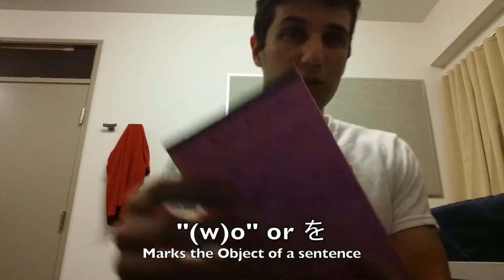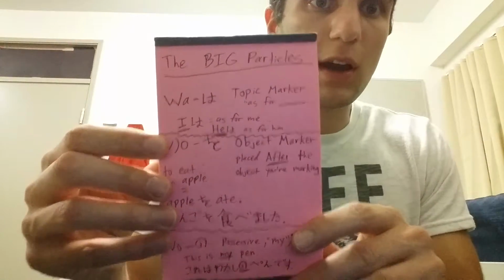Japanese Basics #3 (Particles!)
Coming at you with another video on a BIG topic in Japanese called Particles!! This may seem confusing at first and can take some time getting used to, but over time you get comfortable with its usage and realize just how convenient it is! You may also notice that the structure of a Japanese sentence is different than that of English, and I plan to speak more about that in a future video (probably when I talk about verbs). Hope you liked the video and keep following to learn more on the Japanese Basics!